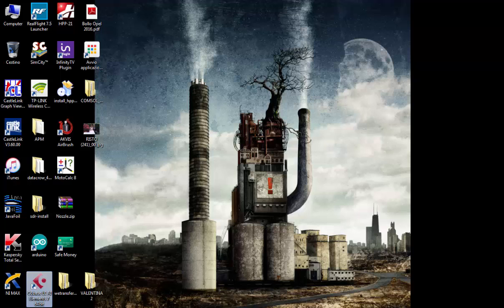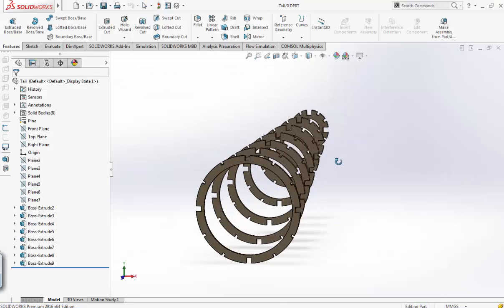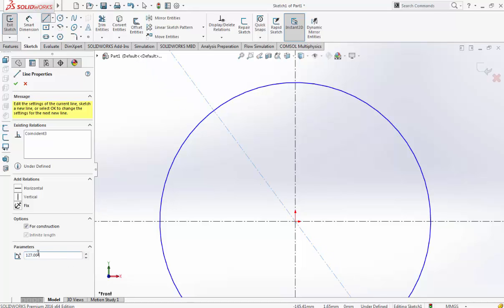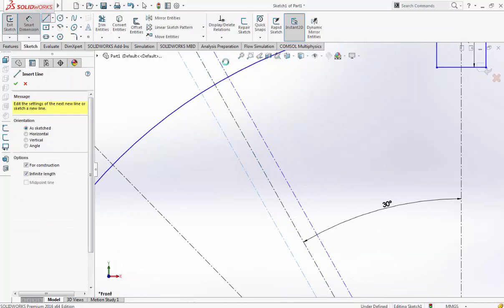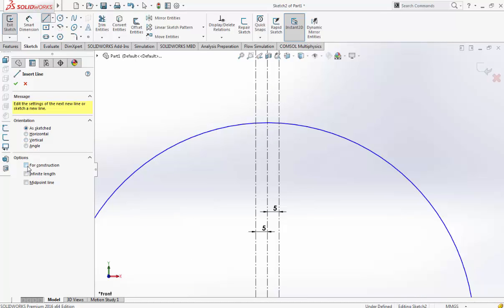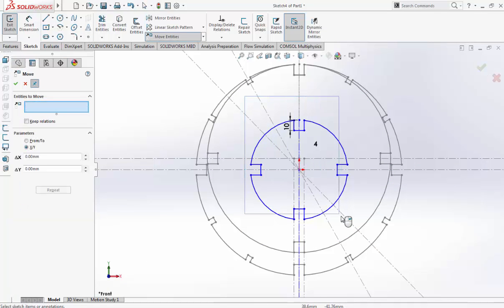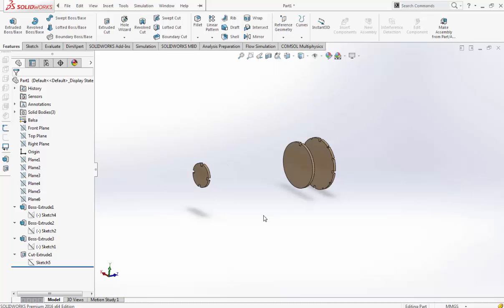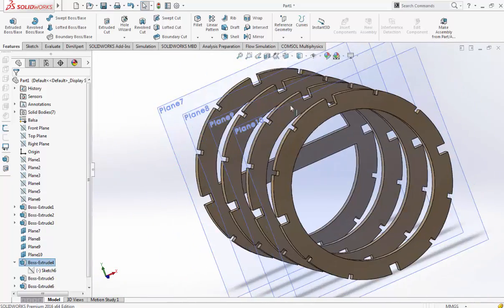Episode 8/3 - Fuselage Design Tips & Tricks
In this final episode, I show you some tricks, tips and concept behind fuselage desing